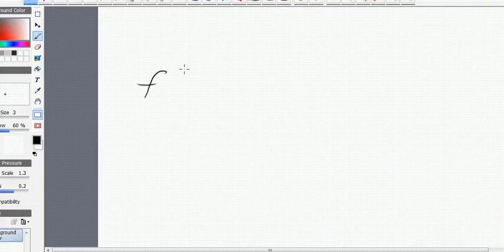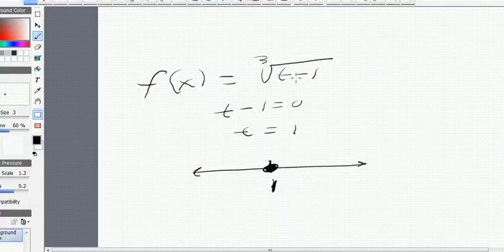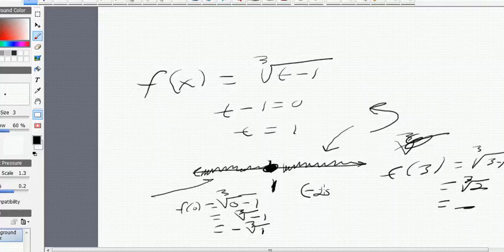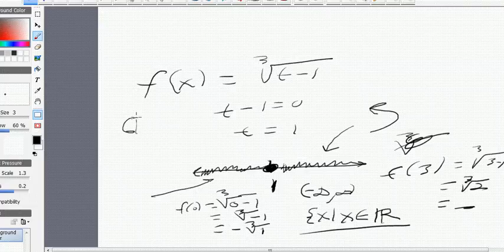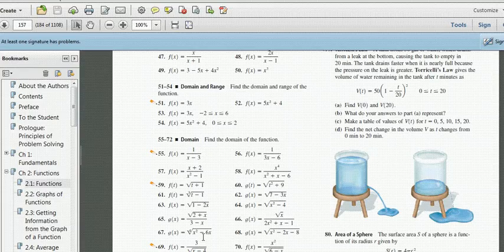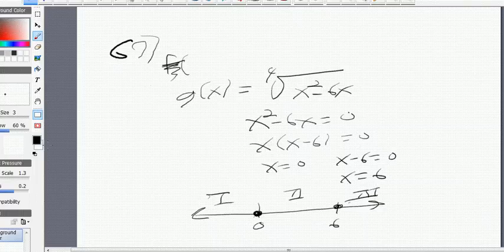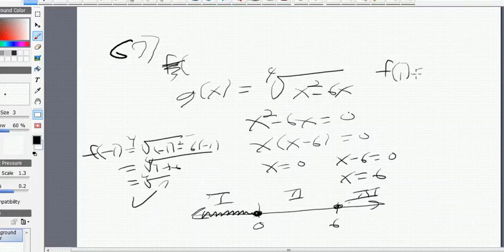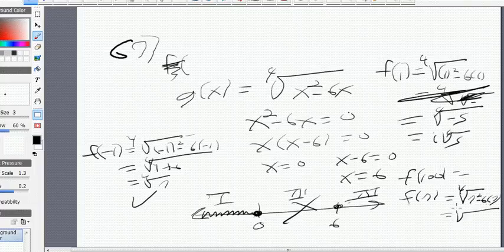2 1 61 67